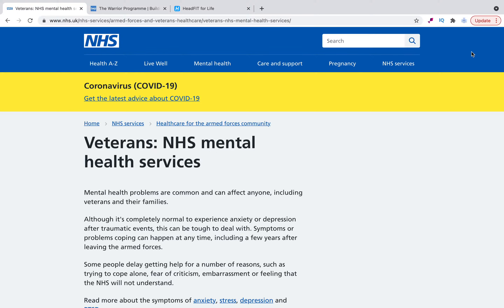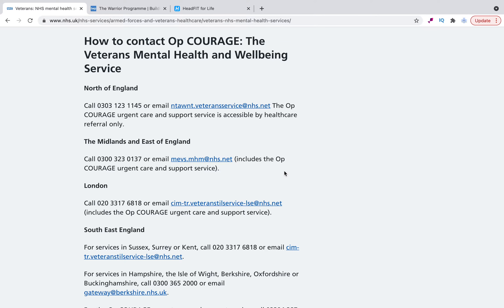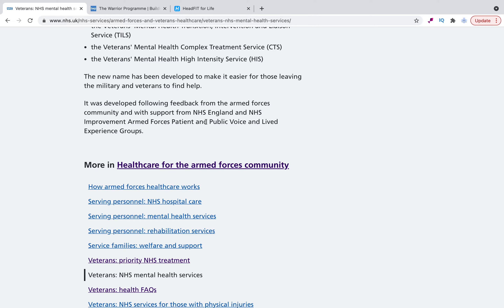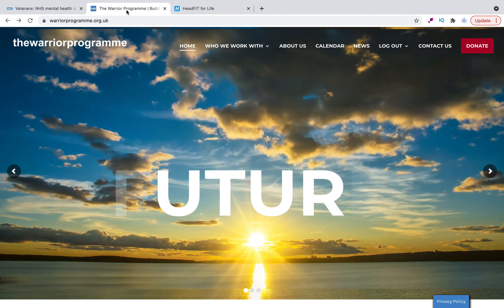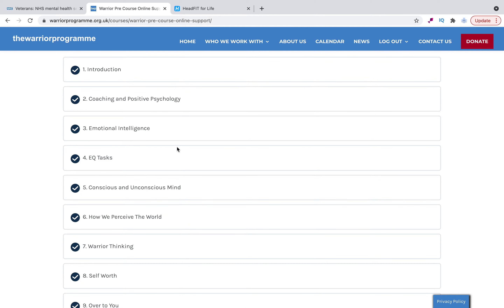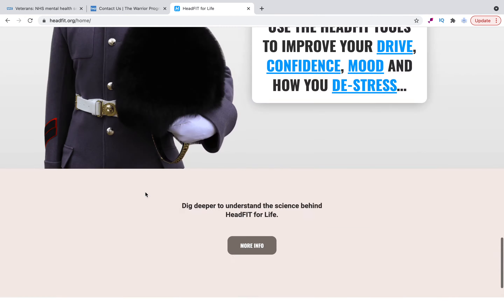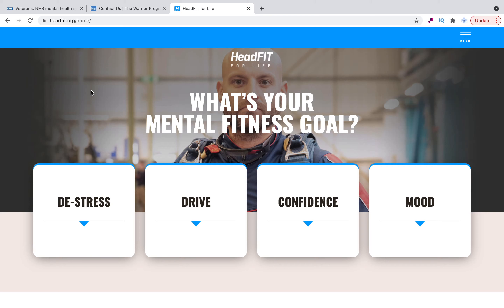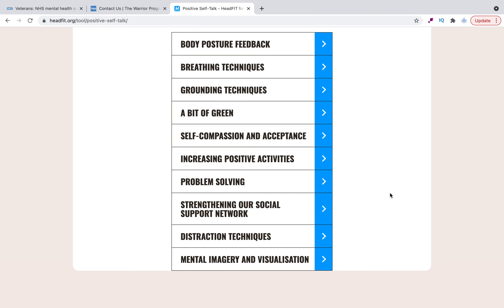Three really useful Mental Health resources for Veterans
In this video we go over three really useful mental health resources. This should help with the care of your Veterans.

This is the NHS mental health services. This was previously called TILS - Transition, Intervention and Liaison Service (TILS) and provides a wide range of support. There are regional teams that will be able to assist in those who are transitioning into civilian life or are a Veteran and are struggling.

There are multiple regional teams:
North of England

The Midlands and East of England

This is a charity run free service that provides coaching services for military, veterans and families.

Referrals are all patient driven and it is aimed at those who want to improve and try are motivated. So those who have read a lot around changing their attitude and behaviours (think of books such as Chimp Paradox) that this may be right for them.

I have signed up for this due my own issues and so far I am really encouraged by it.

Finally
Headfit

This is primariliy aimed at serving personnel, but as full access is free, there is no reason why patients can't access this themselves.

It provides a wife range of techniques to help with situations. It is aiming at mental fitness rather than a specific mental health problem and so again for those who may not have a true mental health condition, rather need help with mental resilience and the lower level elements.

I hope this has helped.

Dr Dave Hindmarsh